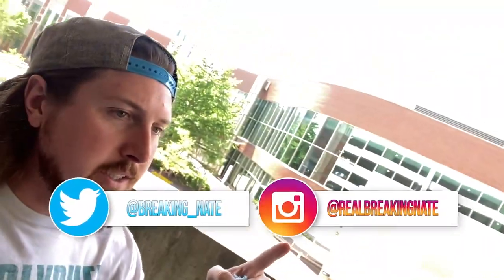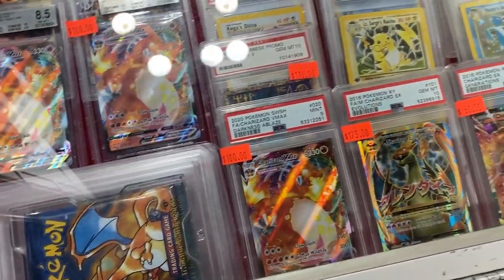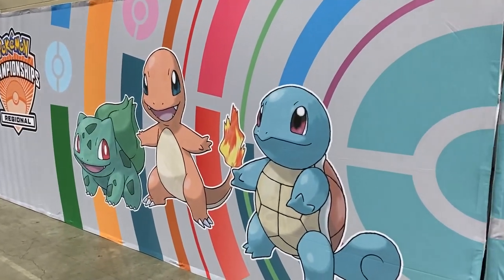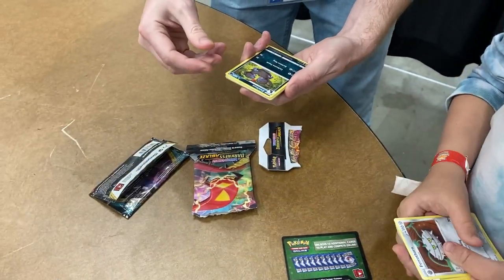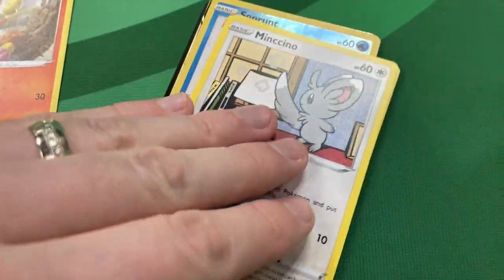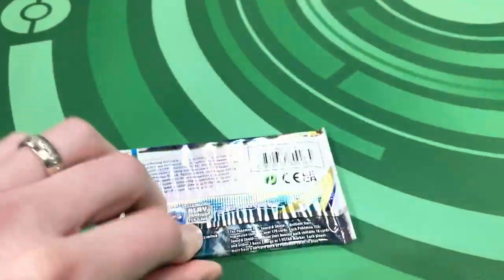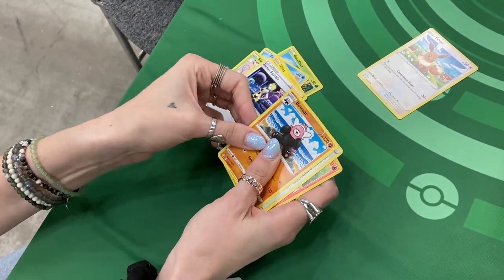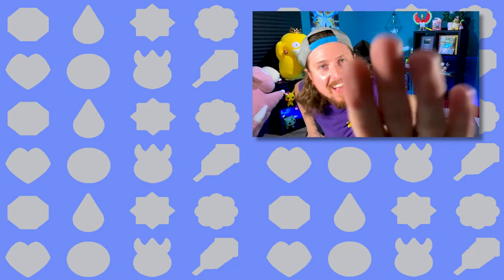GIANT PRIZE WALL, Spending The Day At Pokemon Regionals!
I spent the day at a competitive Pokemon tournament and filmed the entire experience! Indianapolis Pokemon Regionals brought together players of Pokemon cards and video games in one location to battle it out to see who would take home 1st place. Opening Pokemon cards, playing in side events, and winning an item from the giant prize wall!